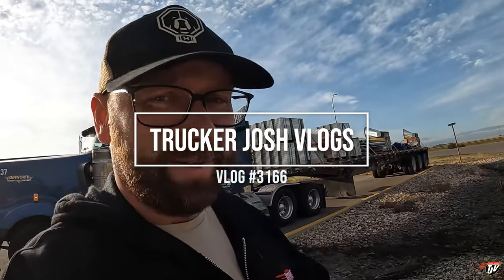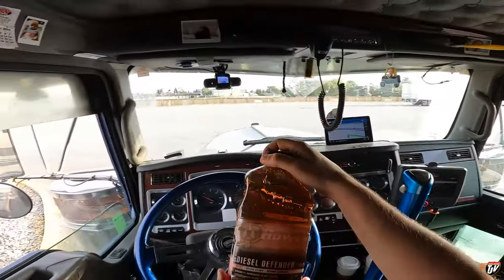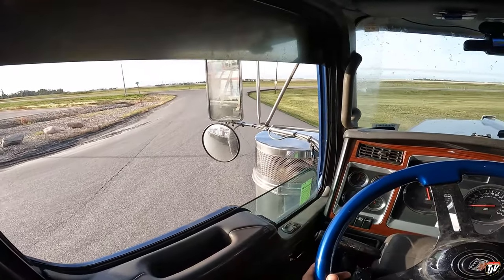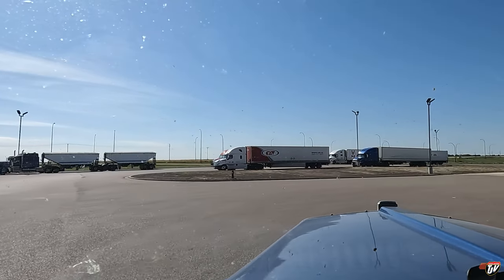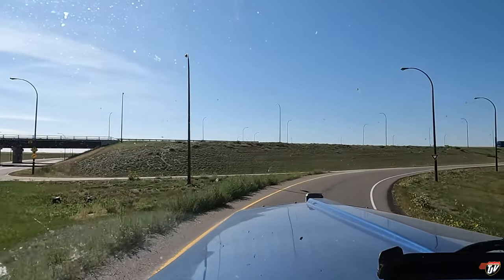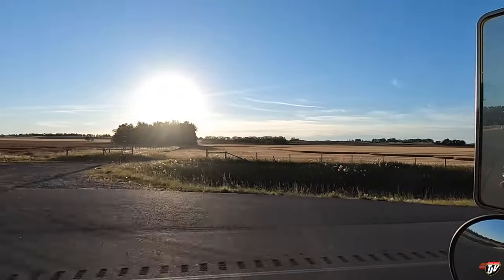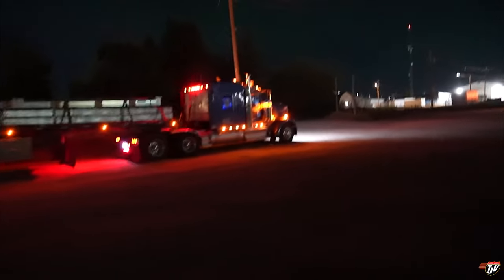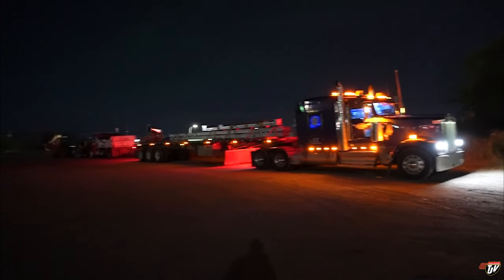LONG DAY AHEAD | My Trucking Life 🇨🇦🇺🇸 | Vlog #3166